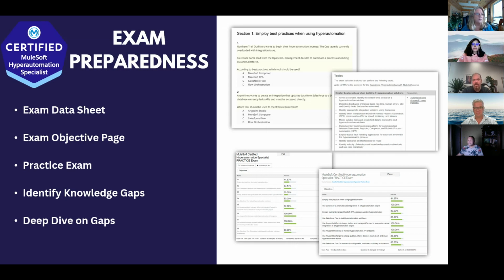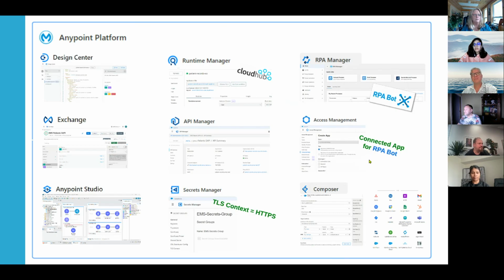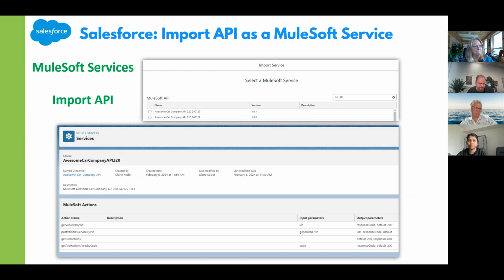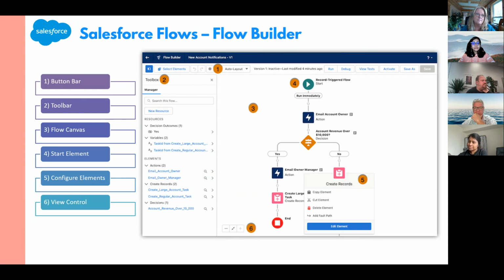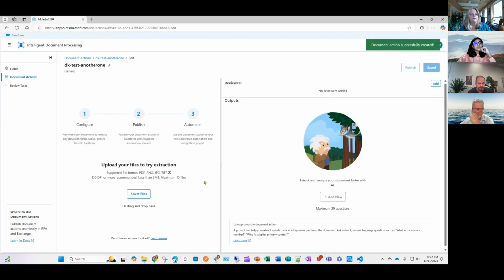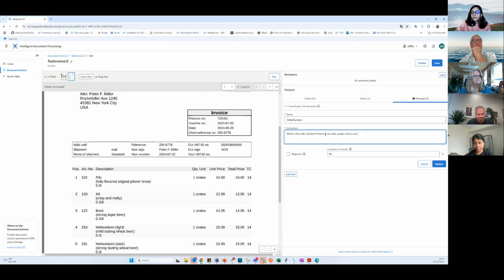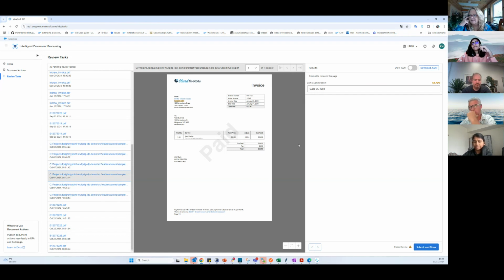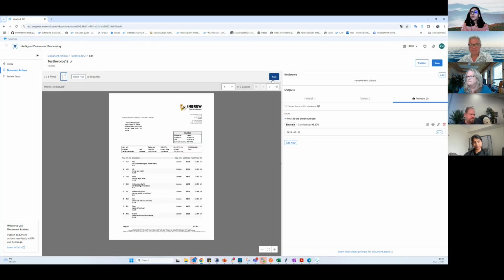iQ MuleSoft Study Group (11/15): Certification Preparation: Hyperautomation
Recording for the Certification Preparation: Hyperautomation Study Group